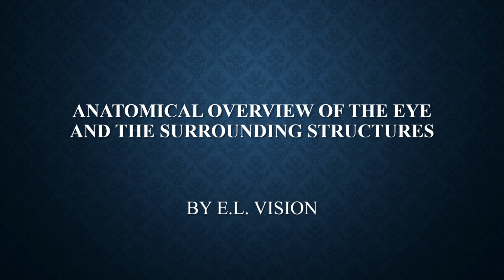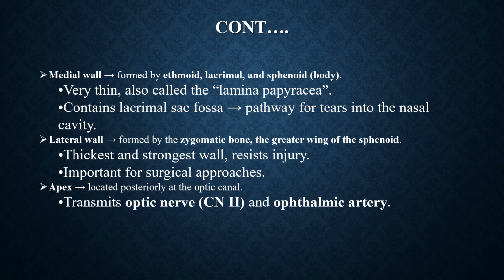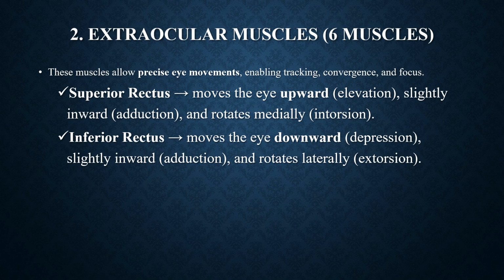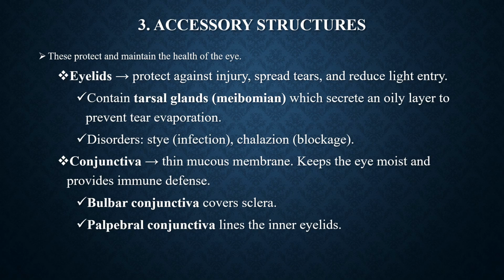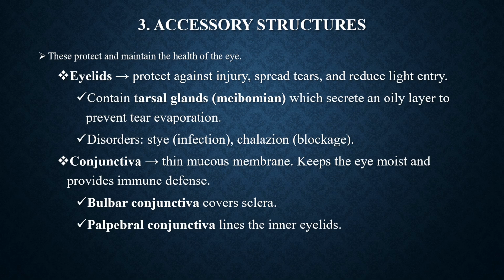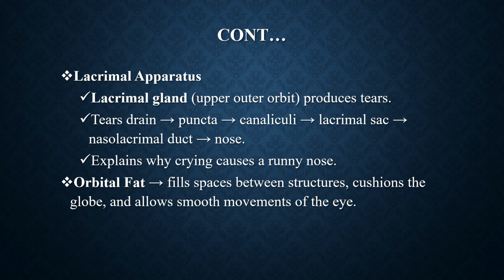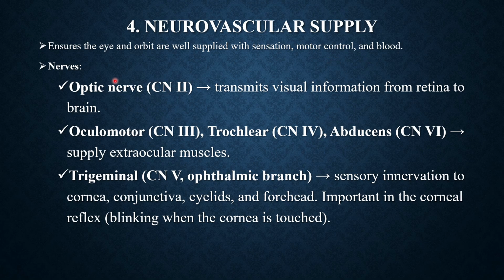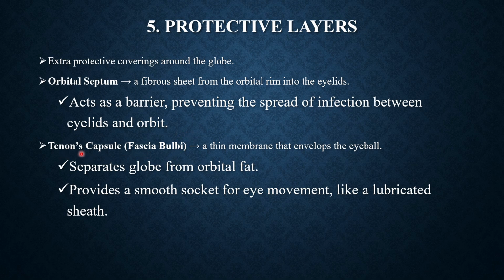Eye Overview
The eye is a complex sensory organ responsible for vision. It consists of three main layers: the outer protective sclera and cornea, the middle vascular uveal tract (iris, ciliary body, choroid), and the inner retina, which contains photoreceptor cells for light detection. Supporting structures such as the extraocular muscles, eyelids, and lacrimal apparatus enable movement, protection, and lubrication. The eye is housed within the bony orbit, ensuring both stability and protection while working with the optic nerve to transmit visual signals to the brain.